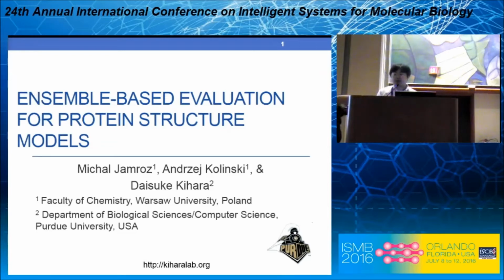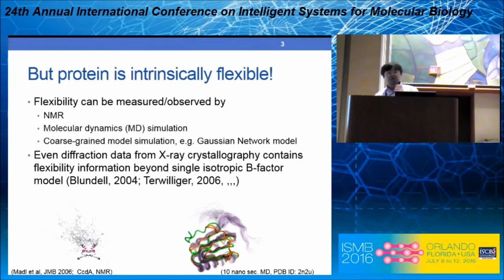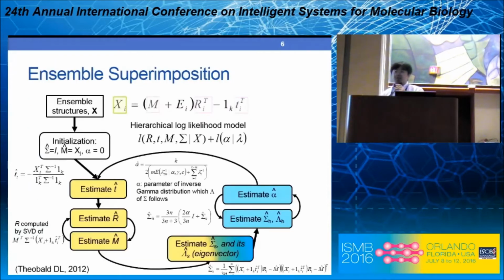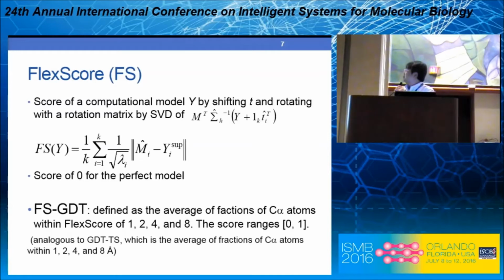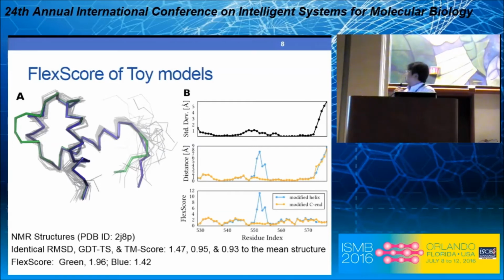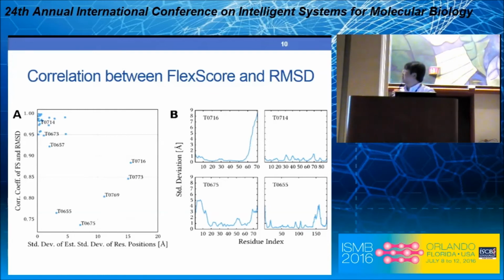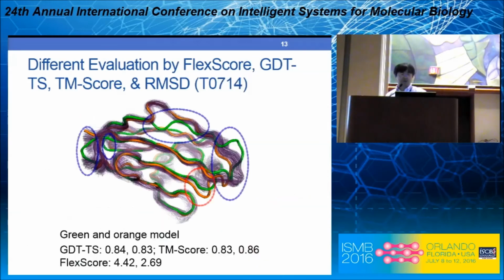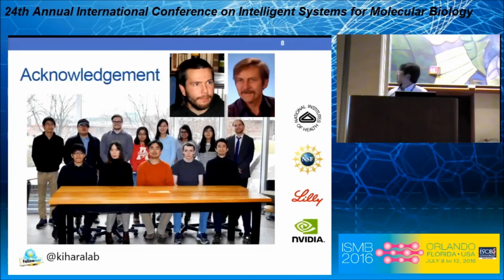Ensemble-Based Evaluation for Protein Structure Models - Daisuke Kihara - Proceedings - ISMB 2016